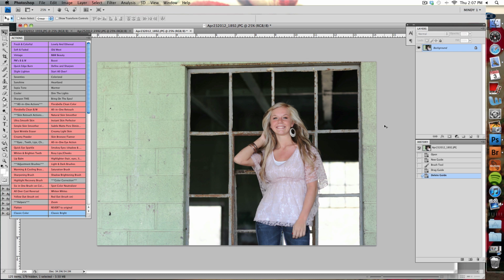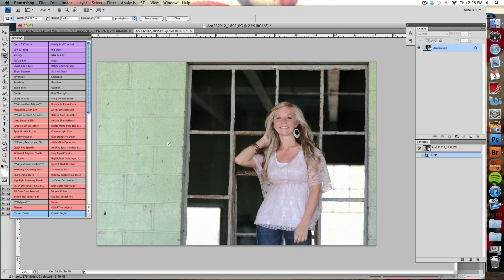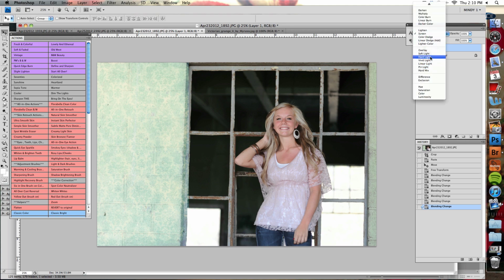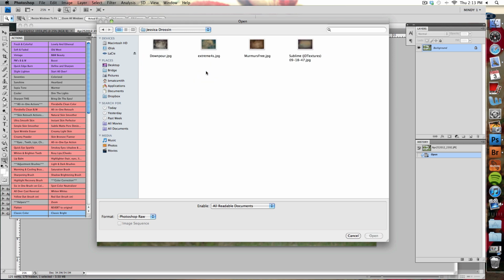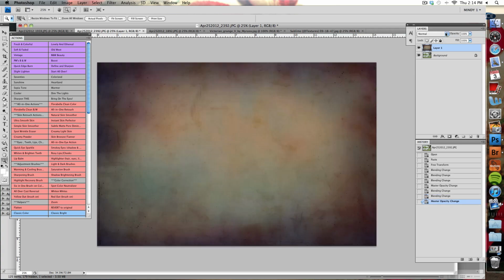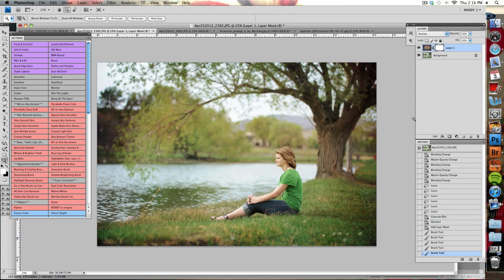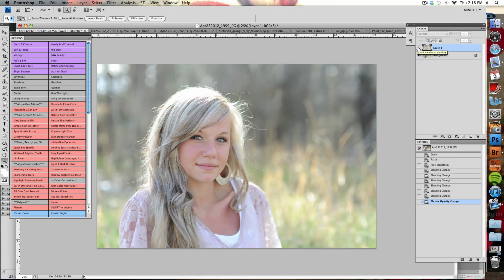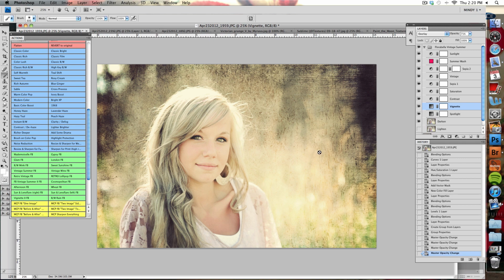msp?4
More on textures! How I choose the photos to apply texture to, how I choose what texture to use... 3 examples w/texture.